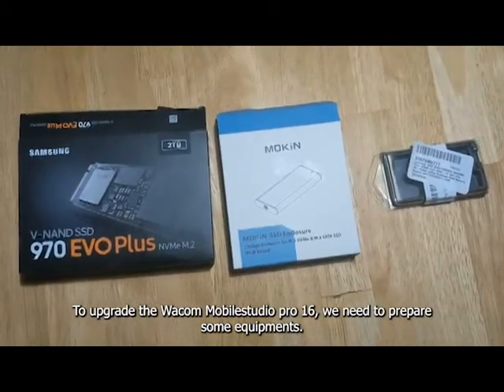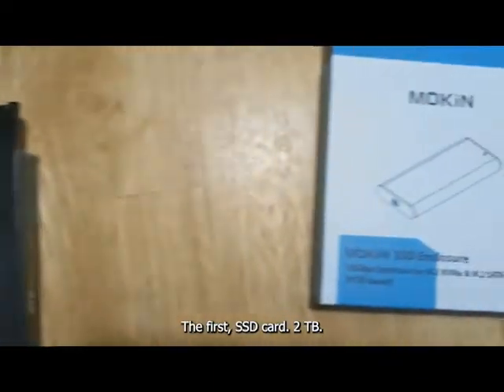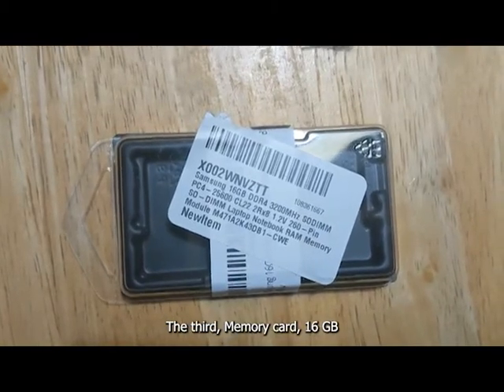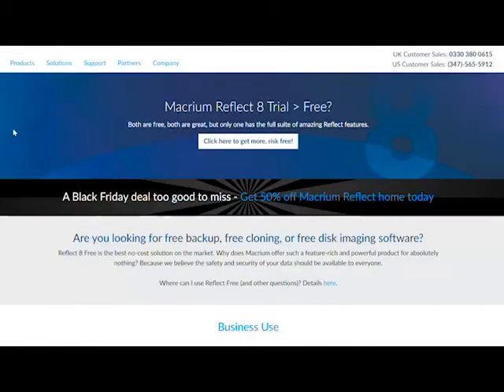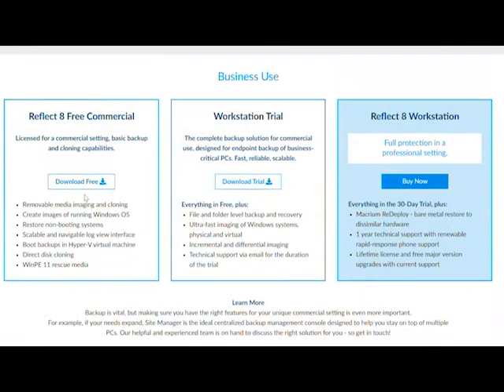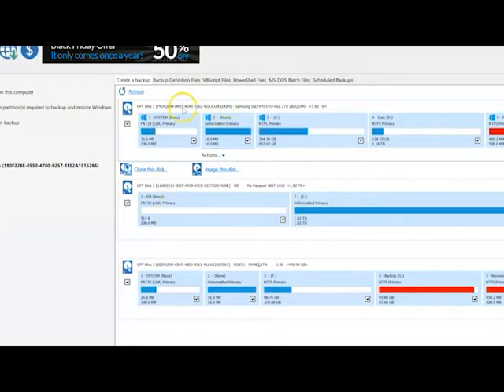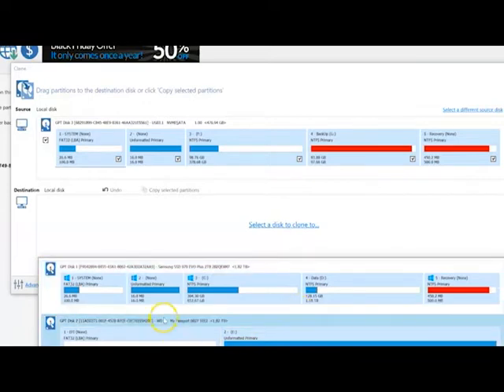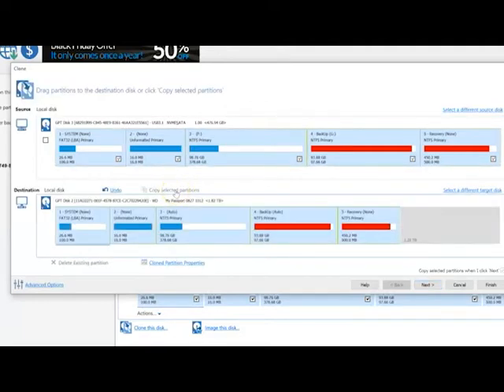Wacom MobileStudio Pro - How to upgrade SSD and extend memory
Part 1: Equipments

The latest generation models of Wacom MobileStudio Pro enable to upgrade SSD hard driver and extend system memory.

NOTE: Please use only use parts that meet the specifications of the slots:

SSD: PCIe Gen3x2 M.2 2280 NVMe

RAM: DDR4-2400 SO-DIMM

OS Clone Software: Macrium Reflect Free